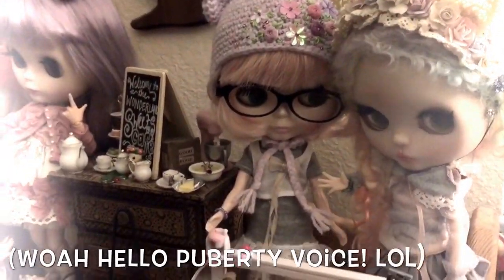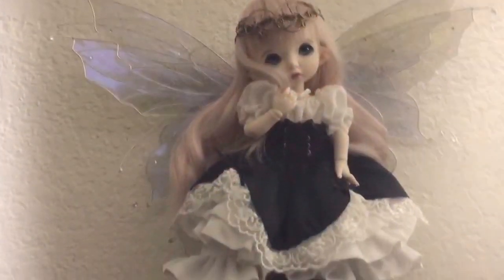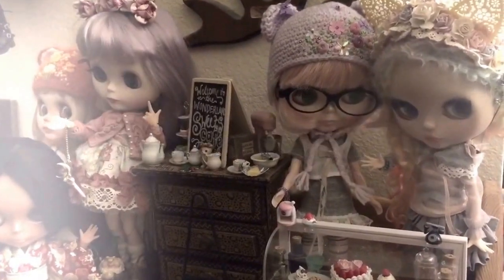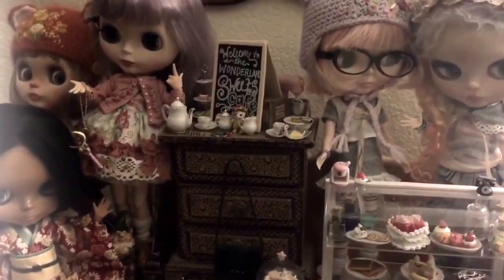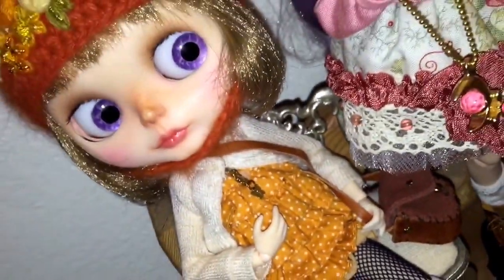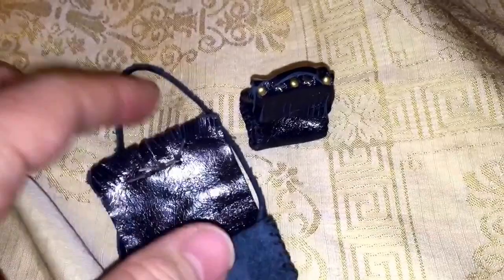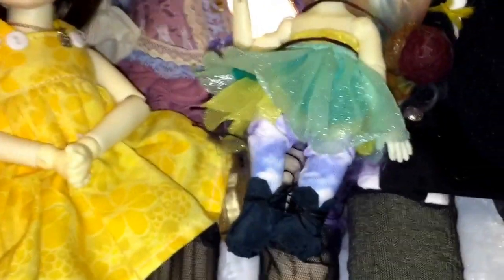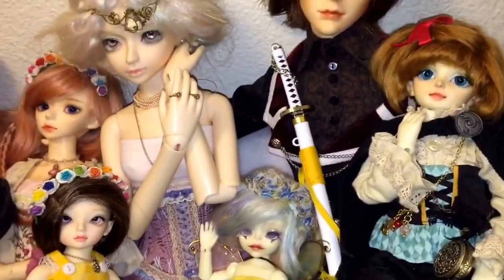Last Day to Enter My Giveaway! And Rambles about things I've been making lately